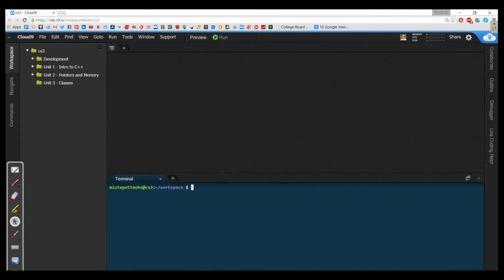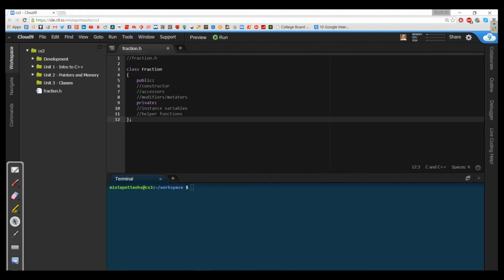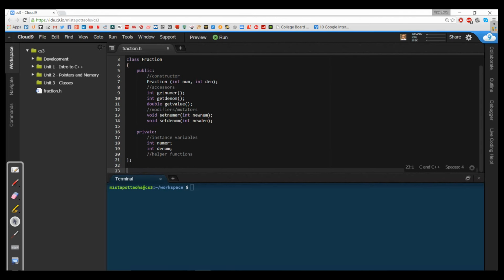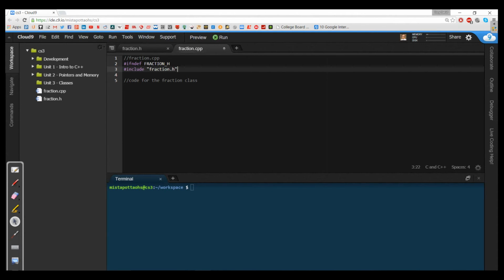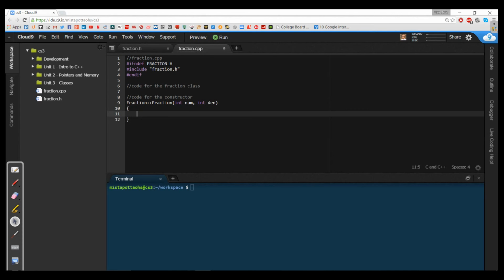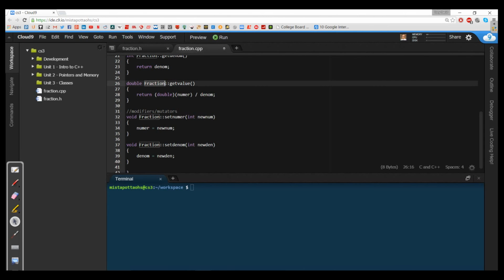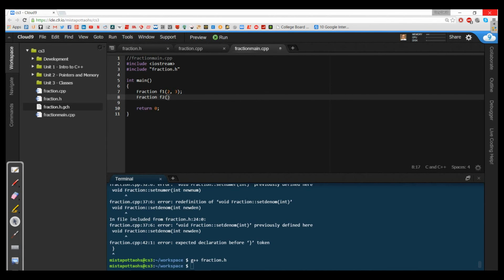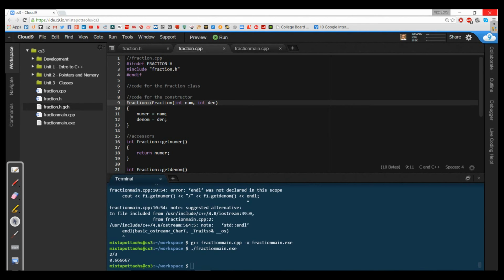Data Structures in C++ - Classes - Day 1 - Writing a Class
In this video, we discuss header files, pre-processor directives, and the syntax for developing a class in C++.